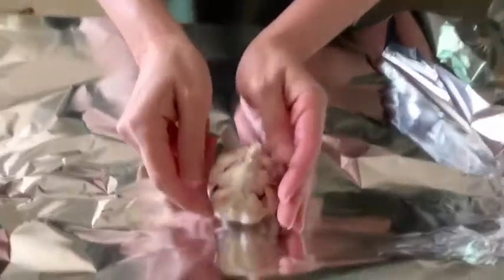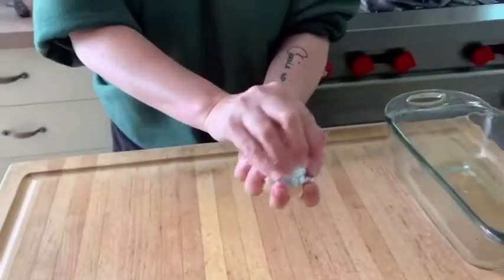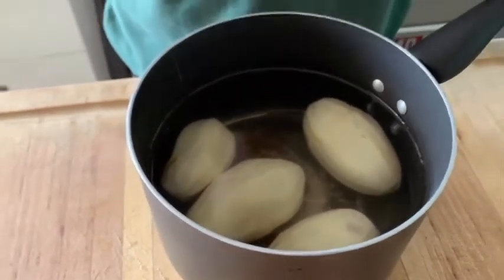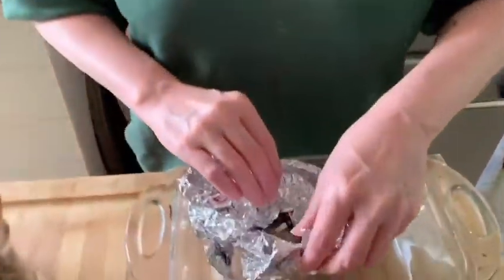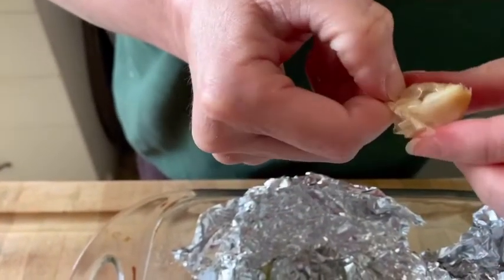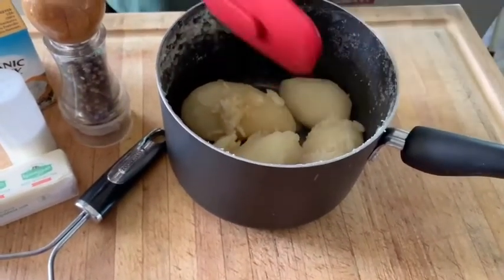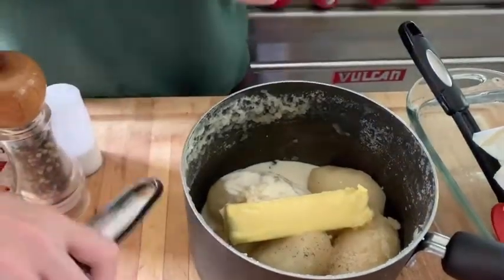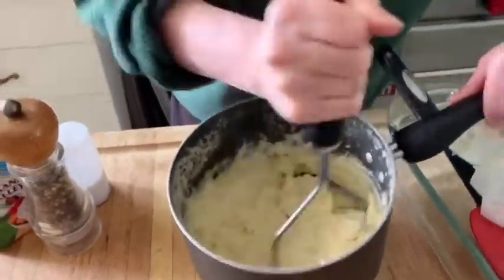Roasted Garlic Mashed Potatoes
Who doesn’t love mashed potatoes? In these we use a whole head of roasted garlic. Learn how to roast garlic and how to make the creamiest dreamiest mashed potatoes.